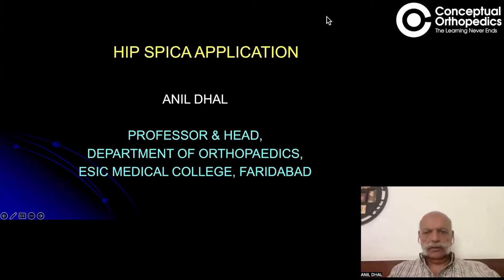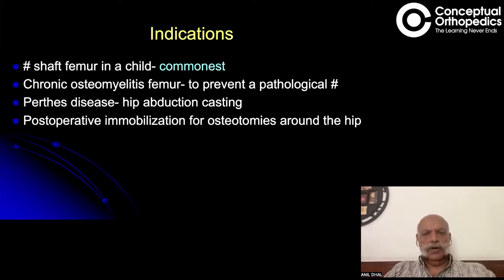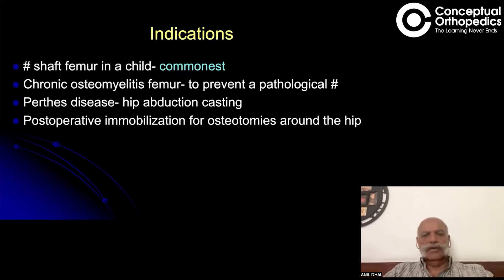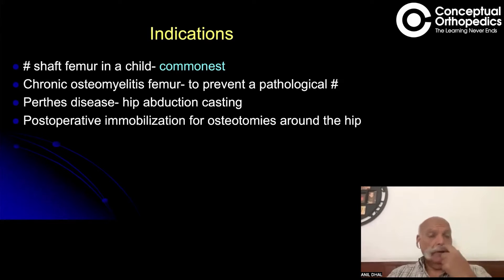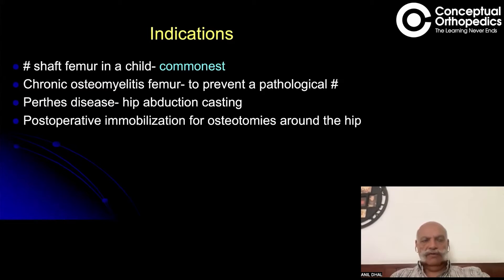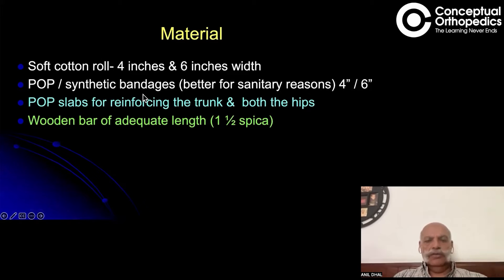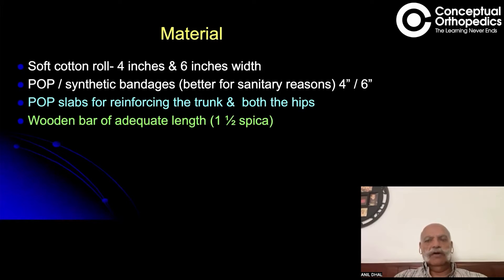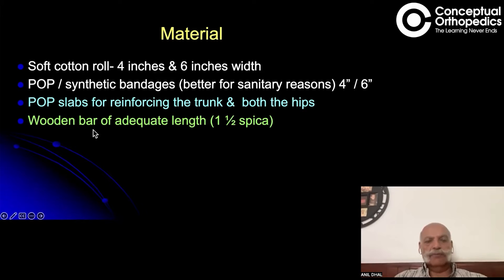The Forgotten Art Application of Hip Spica in a Child Prof. Dr. Anil Dhal | conceptual orthopedics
Join Prof. Dr. Anil Dhal in a session where he explains the application of Hip Spica in a child.
In this educational video, you will learn about shaft femur in a child, chronic osteomyelitis femur to prevent a pathological fracture, Perthes disease—hip abduction casting, and postoperative immobilization for osteotomies around the hip.
This video provides valuable knowledge about Hip Spica in a child, from basics to advanced.
Also, explore more about conceptual orthopedics through our app.
Hurry! Check out the Conceptual Orthopedics app and course for ortho residents and practitioners. Learn from legends, pioneers, and specialists to enhance your clinical and surgical skills.
CO Helpline Nos:
Be a part of the Conceptual Orthopedics community!